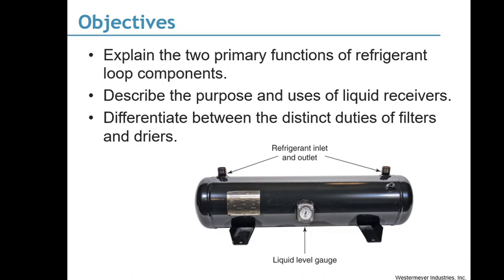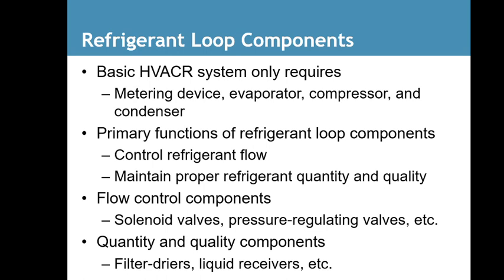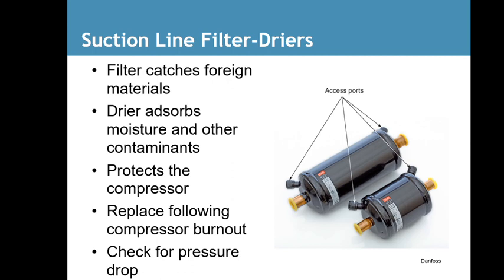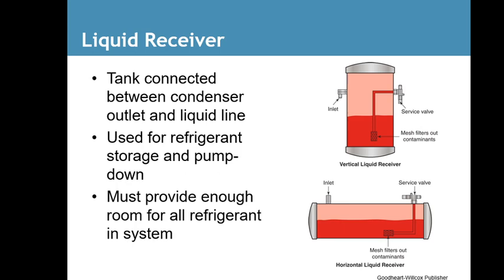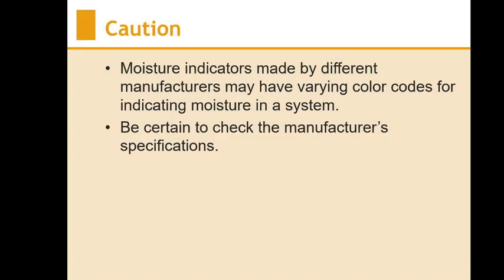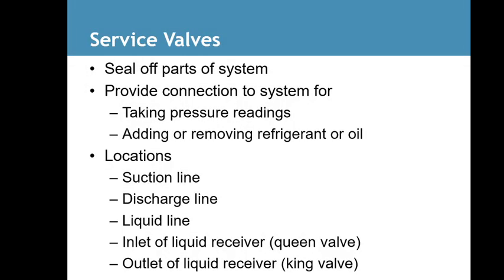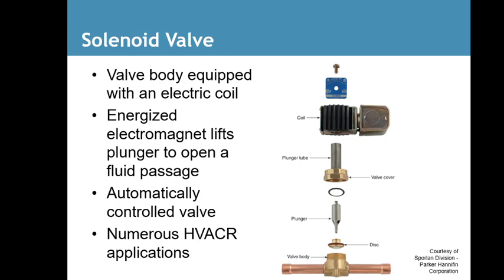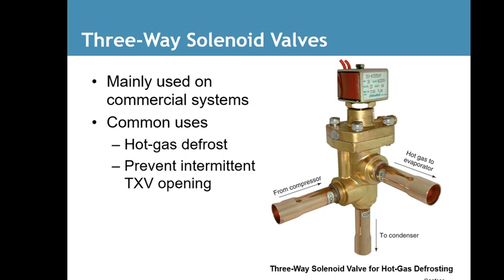Ch 22 Lecture Part 1